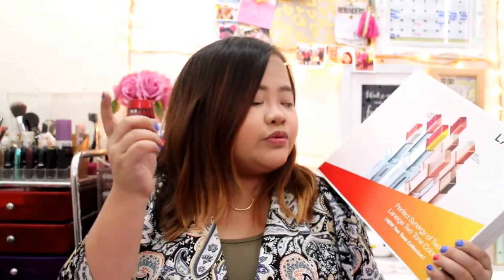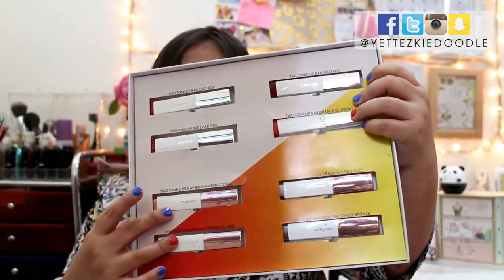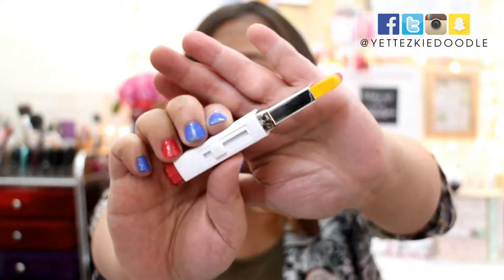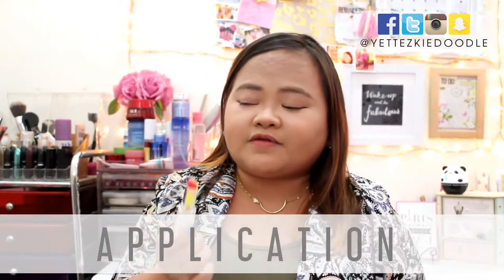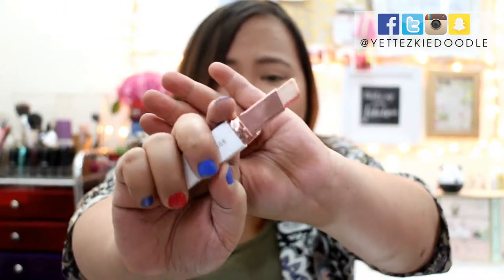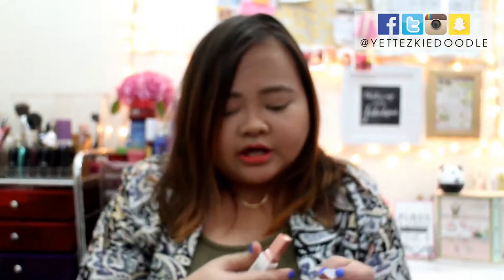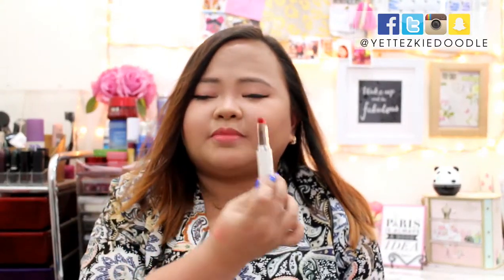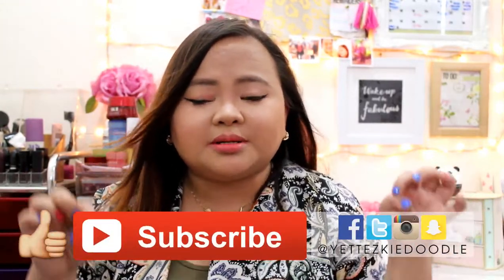Laneige Two Tone Collection Review, Demo & Swatches | yettezkiedoodle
BTW - The Shadow Bar that I used in the video is 'Orange Island' not 'Humming Coral'. Honestly those two confuse the heck out of me. And the fact that they have really tiny label at the bottom with huge numbers doesn't really help. -_-

Oh and giveaway's still ongoing until I upload/publish my August Faves. Thanks loves! ❤

Go HD! It's Free! ^_^

For more information about these products, please go to my corresponding blog post:

Tags/Keywords: Vlog,  youtuber, filipina, yettezkiedoodle, yette cruz, joyette cruz, laneige, two tone collection, lip bars, juicy pop, maxi red, dear pink, orange blurring, shadow bars, humming coral, orange island, golden rose, coffee bronze, laneige philippines, loving laneige, swatches, demo, review, first impressions